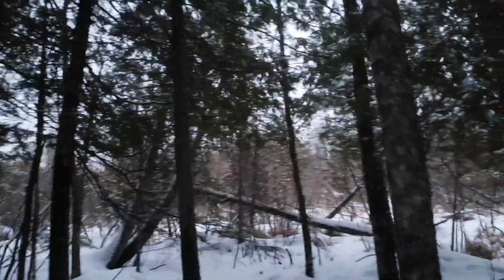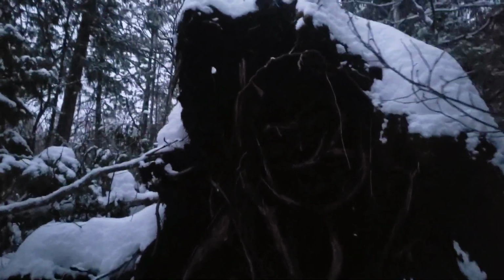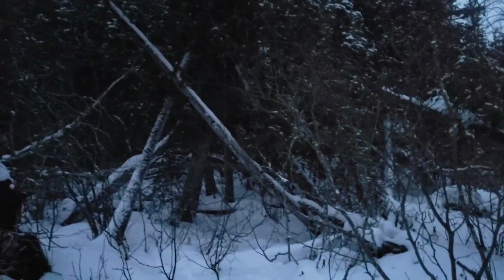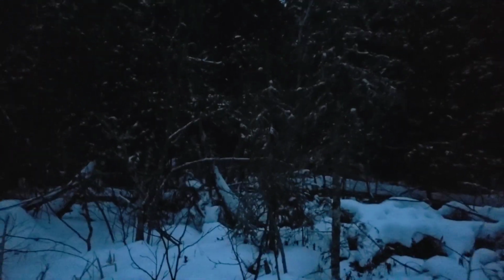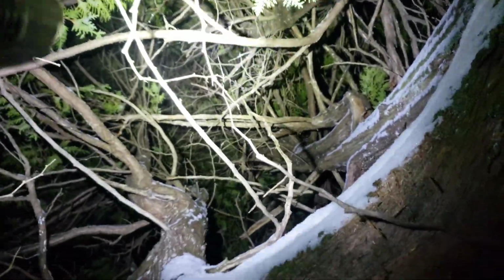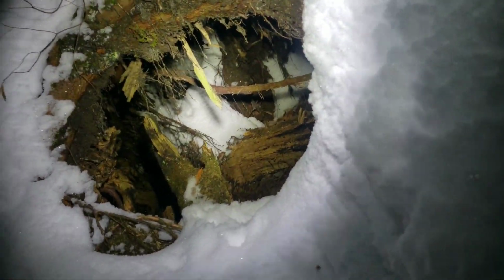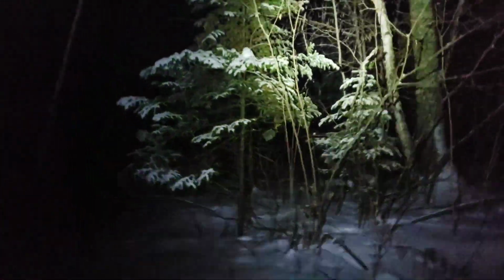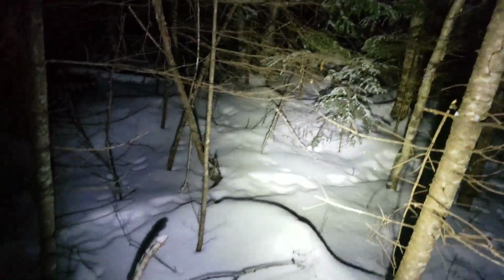100% sasquatch/Forest being`s soulful Language/Art